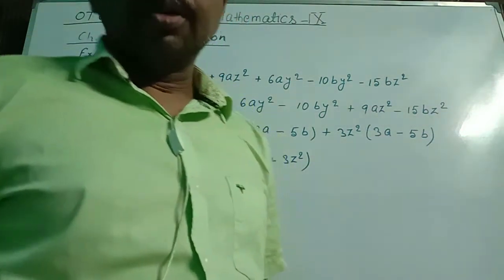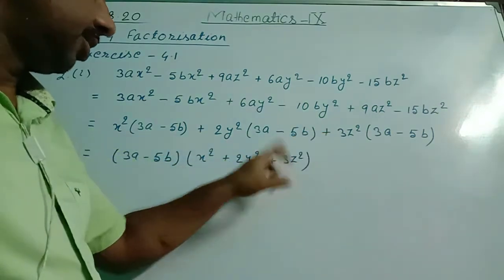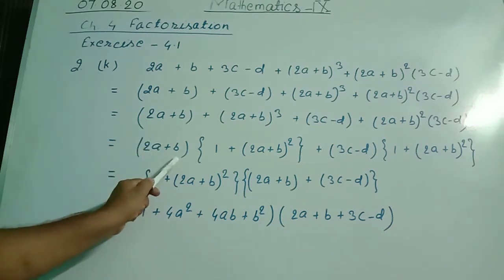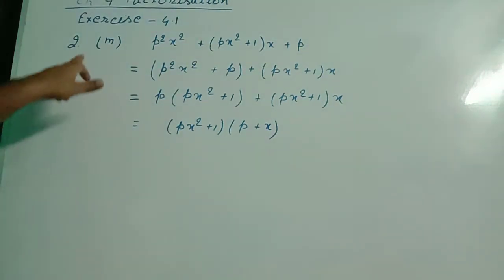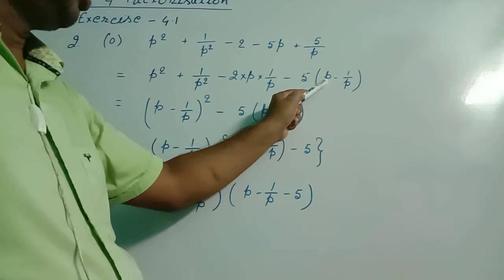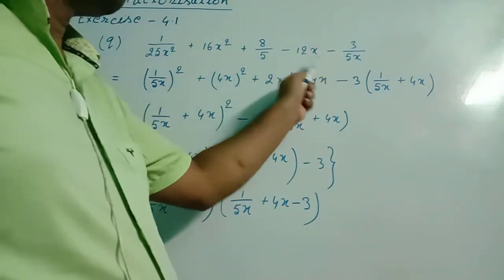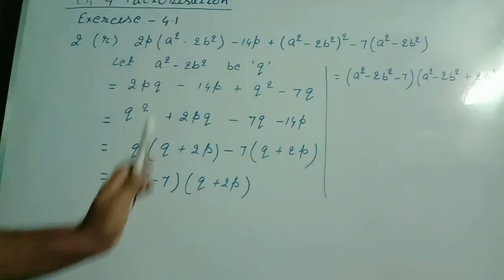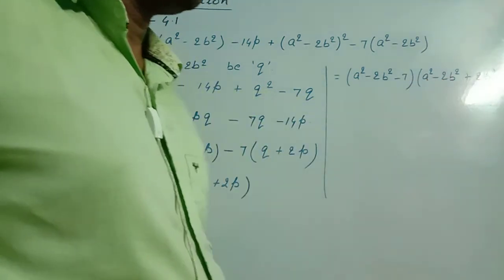Class 9B/Mathematics/Ch.4 Factorisation/Exercise - 4.1/08:08:20